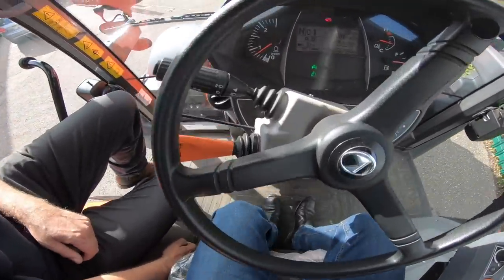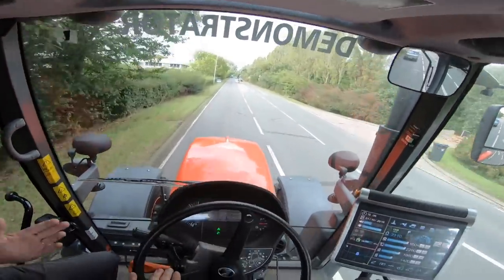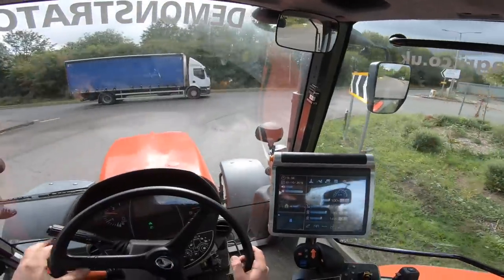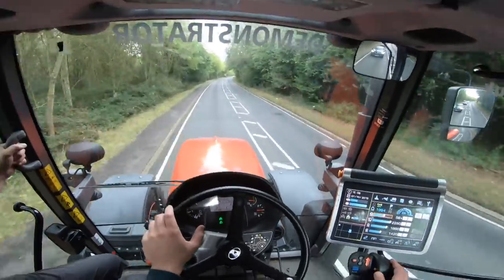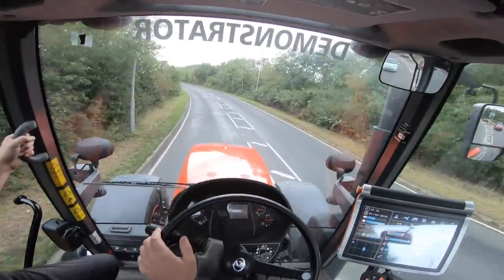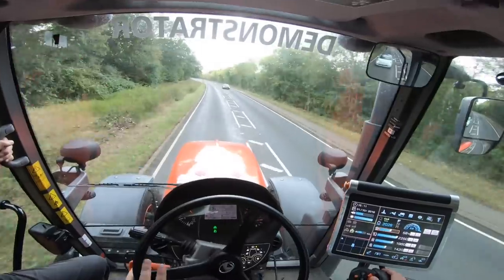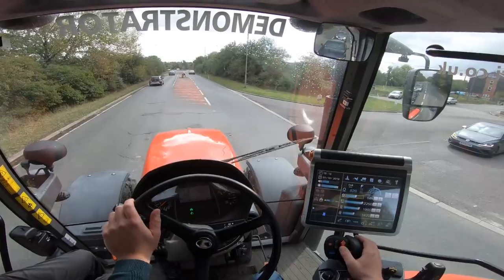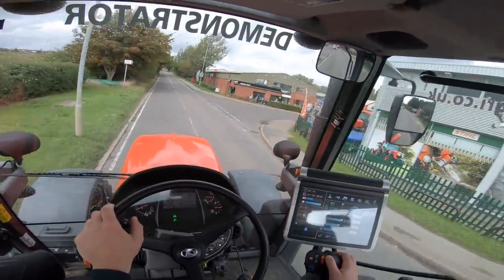THIS Is The NEW Japanese European Built Kubota M7152 Tractor!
In today's episode of Olly's Farm we check out the Kubota M7152 Japanese tractor, at George Browns Kubota dealers in Essex, Enjoy!